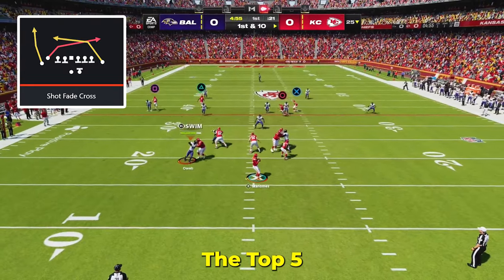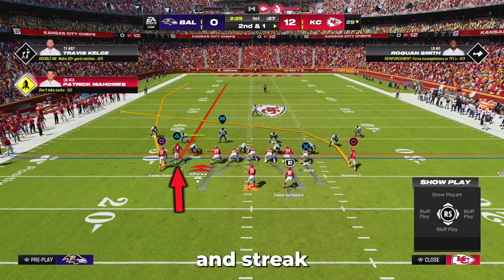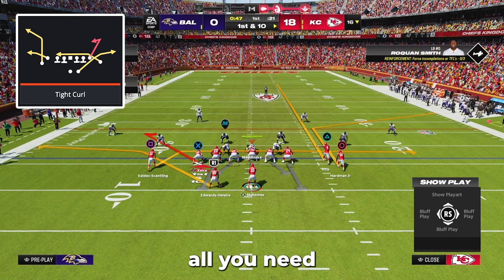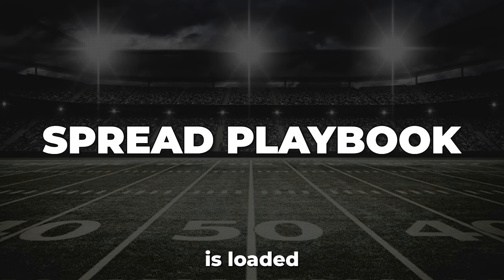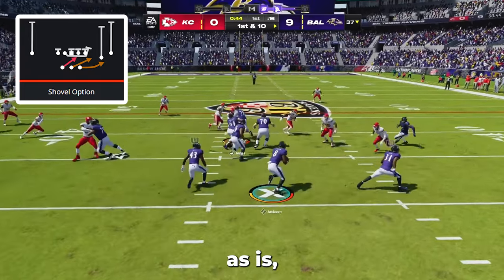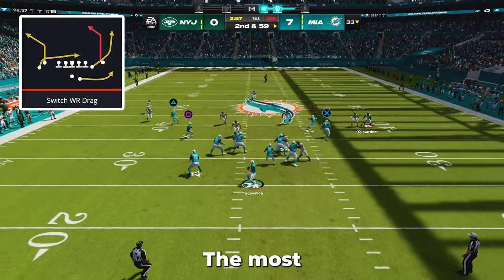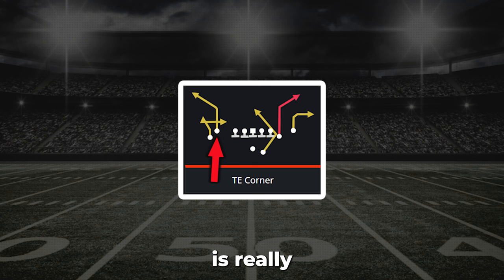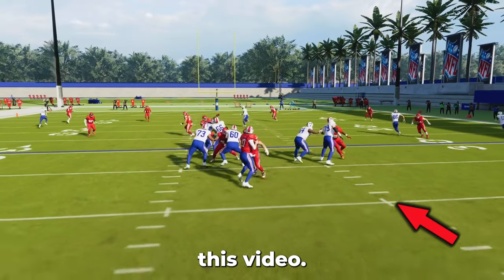Madden 24 - TOP 3 EASY OFFENSES TUTORIAL[NEW]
In this video, I cover exactly what I believe to be the easiest and most effective offenses in Madden 24. I also ensure to cover every style of play there is. Offense #1 is a pass-heavy methodical offense, Offense #2 is a glitchy run/RPO based offense and Offense #3 is a ONE-PLAY TD Bomb Offense.

If you're looking for full game-plans and weekly tips covering all 3 of these offenses check out

Edited By: @thatgooseguy7120
@ThatGooseGuy_ on Twitter!

Here are some related videos if you're looking to get better on the defensive side of the ball: